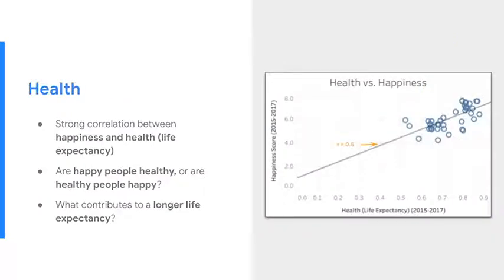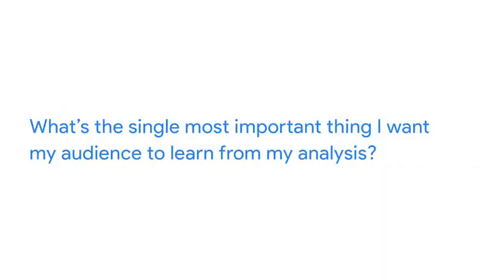Lesson 25 Sharing a narrative